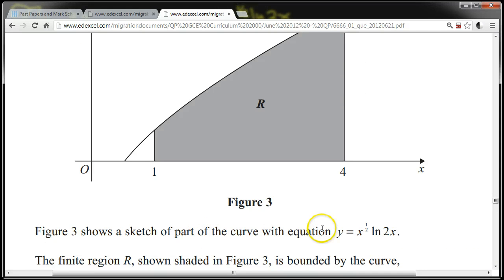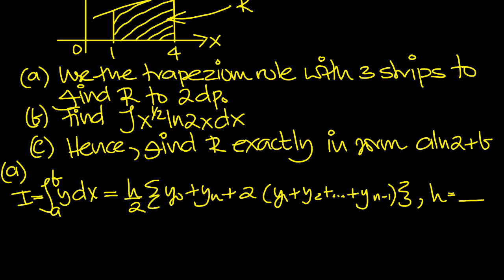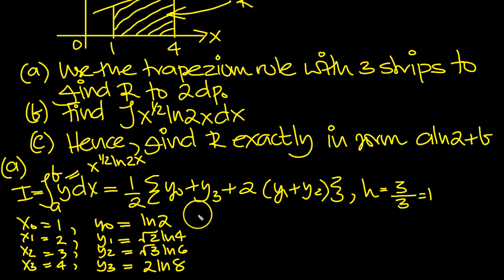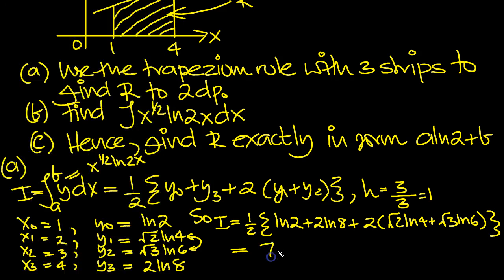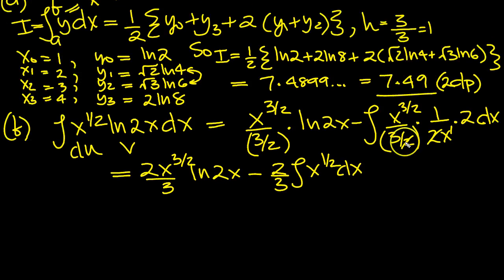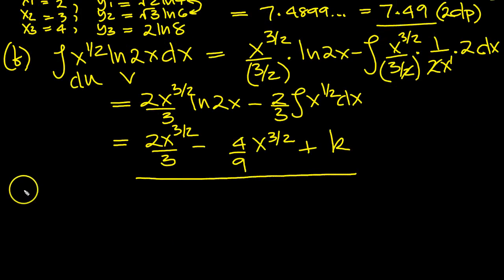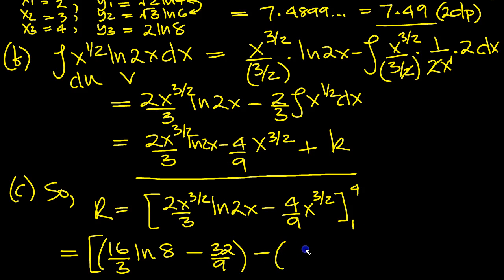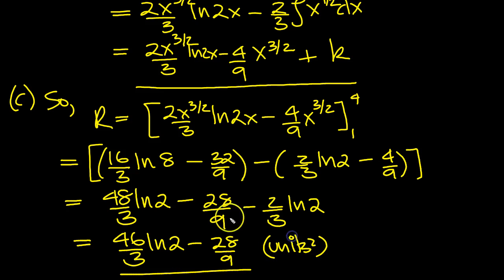C4 EdExcel Past Paper May 2012 Q7